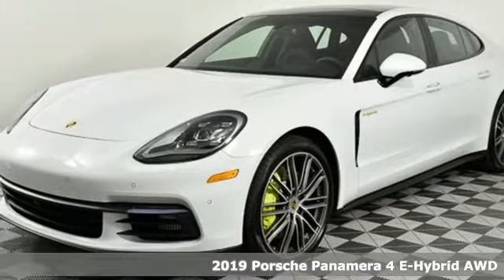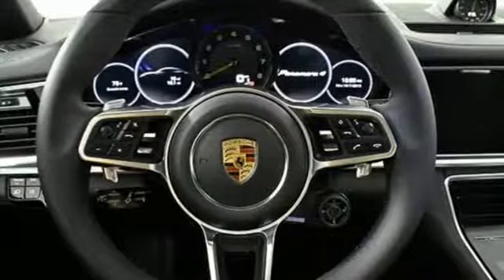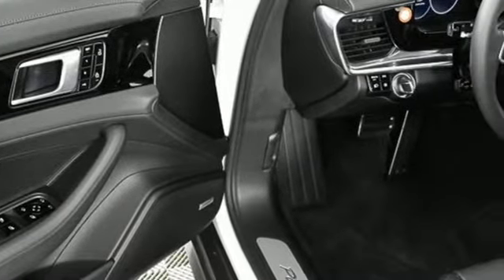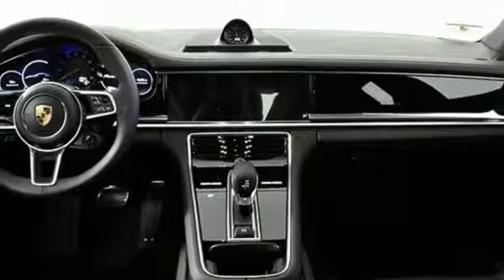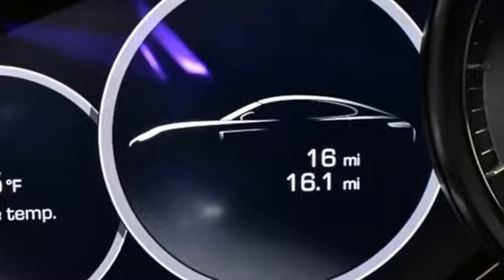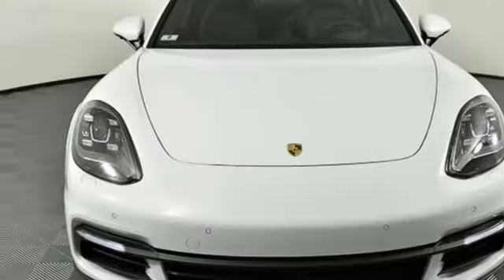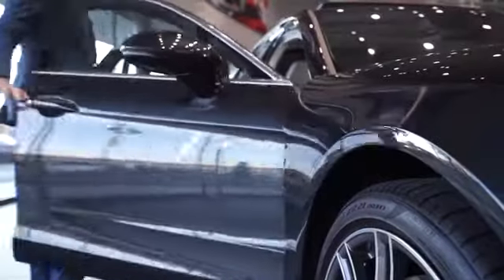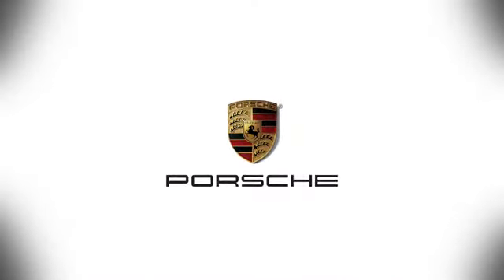New 2019 Porsche Panamera Atlanta, GA P16079 - SOLD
Year: 2019
Make: Porsche
Model: Panamera
Trim: Hybrid
Engine: V6
Transmission: 8-Speed Porsche Doppelkupplung (PDK)
Color: White
Interior: Black
Stock #: P16079
VIN: WP0AE2A7XKL124324

Address:
4006 Carver Drive